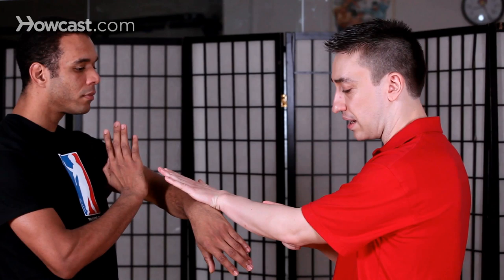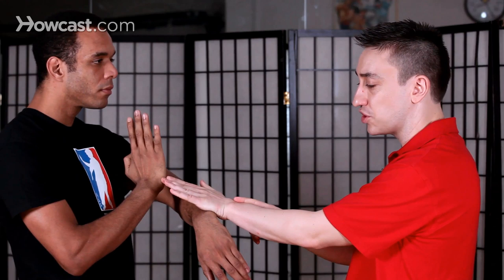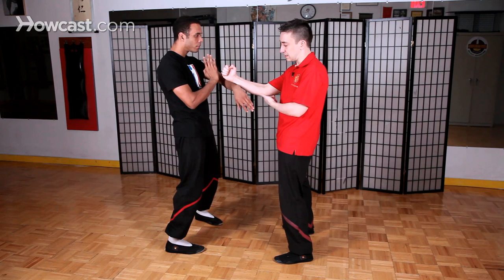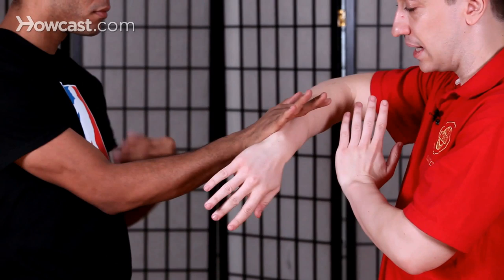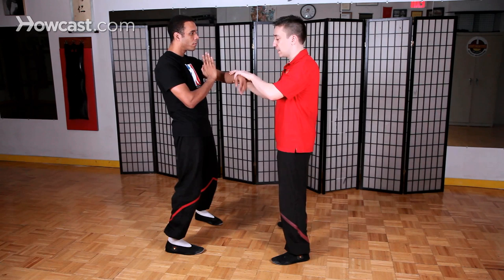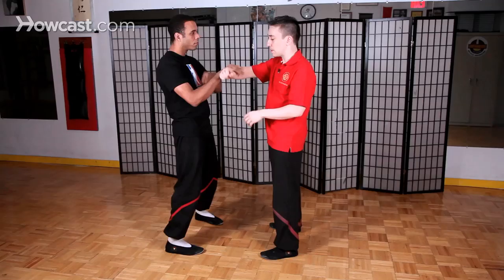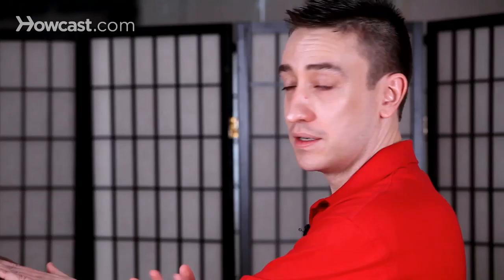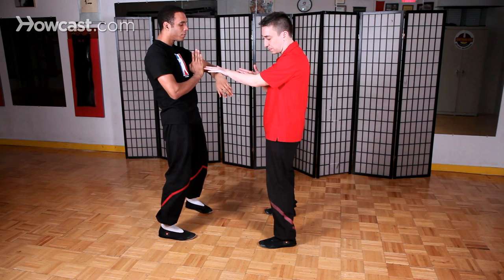How to Do a Lap Sau Drill | Wing Chun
So the next exercise we're going to show here is called the Lap Sau drill or a Lap Dah exercise. This is a very fundamental Chi Sau drill. Again, depending on which lineage of Wing Chun you practice or what your Sifu teaches you, there's always variations for this one here. What I'm going to show you is the standard form in the WT system of Wing Chun. So when we start in the Lap Dah one partner's in Bong Sau. The other partner is actually going to use a footboard jutsu, as opposed to a full-on grab.

If you totally grab your opponent's arm, you're also kind of binding yourself to them, and you give them a chance to come in and hit. As long as your hand is open, you always are free for other options and to be able to change things around. So we start like this using the Fook-Sau or Sat Sau from the form. The other hand is going to be here in the middle. This actually comes from the second form Chum Kiu and you're going to ride over the bridge, over your hand and at the last moment, you close your fist like this.

Now, of course in real fighting, my intention is to go in, step in and punch him, but this is just a drill for teaching the students movements one-by-one. So we start like this, I'm going to punch and then he's going to do the same thing to me. Now when I go forward, I'm actually going to take my Wu Sau hand and bring it like this, so I can slip it on the inside, all right? Once this goes in, I turn this one flat, and then I'm going to punch this, right here. It's important not to go forward with your hand wide, because then you have to go off the center line to go forward.

If you go in here with a narrow hand, you can press this one down, put this one on top and punch like this here. What we want to avoid is grappling and doing a back fist which is a very, very common error. Because again, our goal is not to grapple our opponent's arm and give them a back fist on his hand. What we want to do in fighting application later is obviously, go in and step and control. So it doesn't make sense for us to do something like this. Also, the problem with this style of Lap Sau is that it teaches the students to have two hands on one. If he grapples my arm and gives me a back fist, he has two hands on one which leaves a whole bunch of options for me to counter here. So we want one arm there at a time, like this.

If you notice when I punch, I keep my elbow low, this is for training the low elbow force. We call it  in Cantonese Chung Tai, like this way here. So we practice it a lot. But here we can start first on one side. Of course, later you can build in some simple switches, so that you can practice it on both sides this way here. Because you want to practice the Bong Sau reaction, as well as the whole Tiu Sau process and punch here on both sides. All right, and that's how we practice the basic Lap Sau drill.